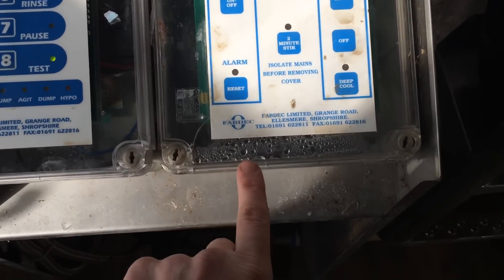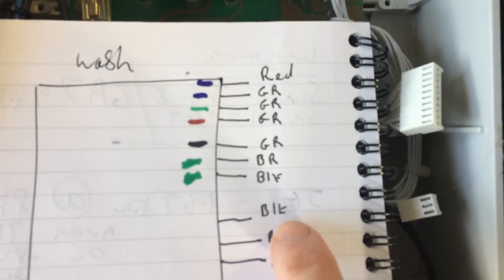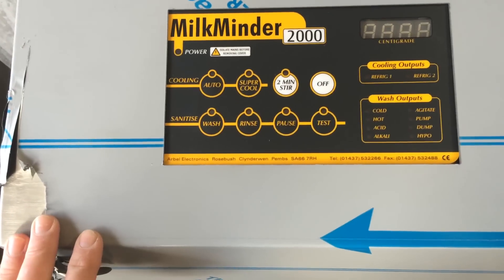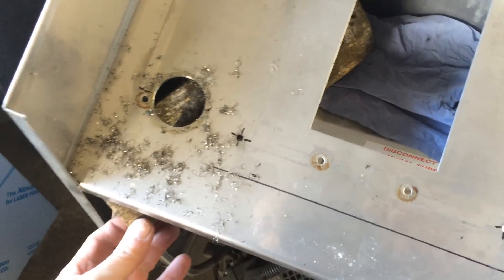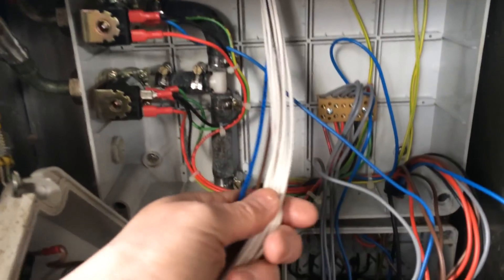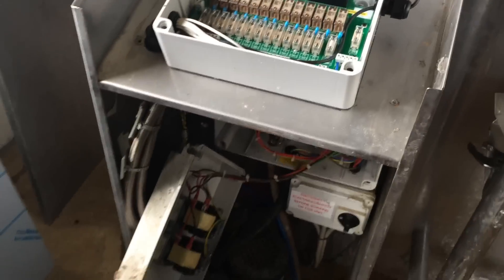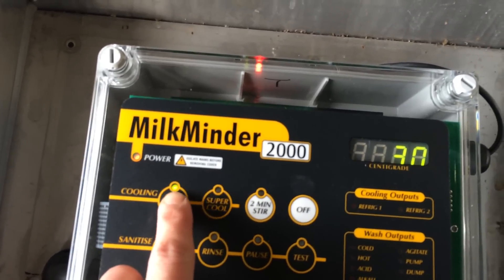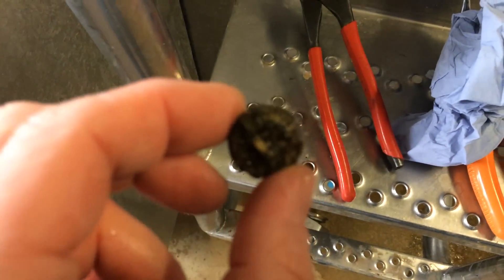Fabdec MilkMinder 2000 Upgrade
Found half the buttons on the cooling controller not responding and it was also possible to put the system into wash whilst cooling which a correctly working set of boards would not let happen.
   I think this took around five hours to complete, though there were a few maintenance issues to address with the tank which added to the time taken.

Decided to upgrade to the latest control system. With the correct software and laptop you can adjust the the cooling and washing settings, if needed you can write your own washing program to suit different makes of milk tank or specific site conditions such as low water pressure.